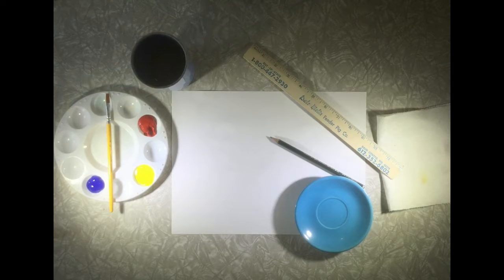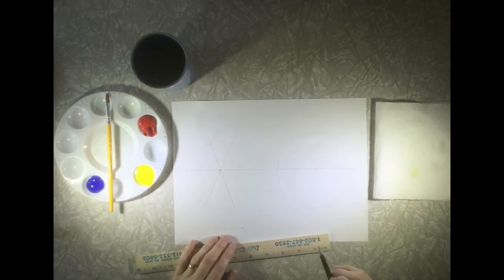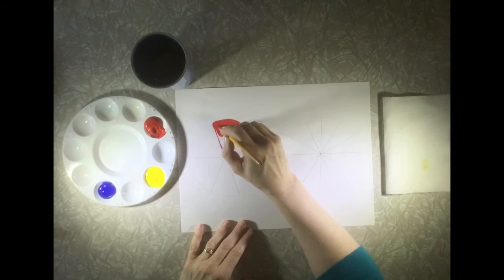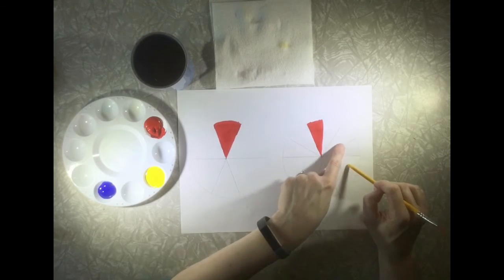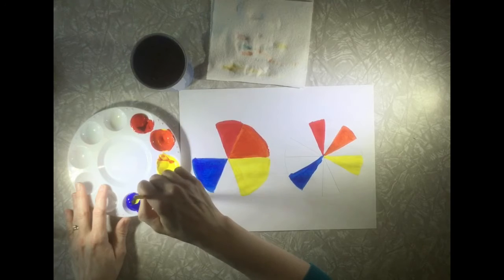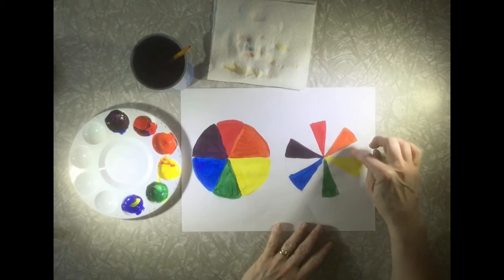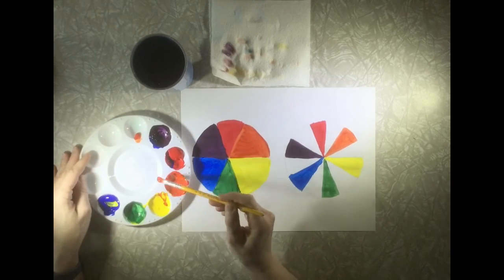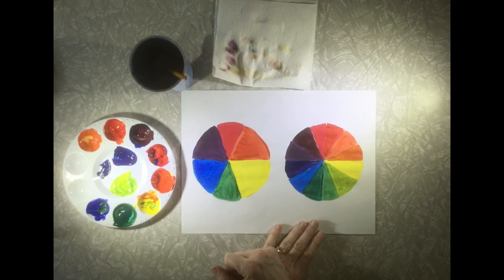The Color Wheel